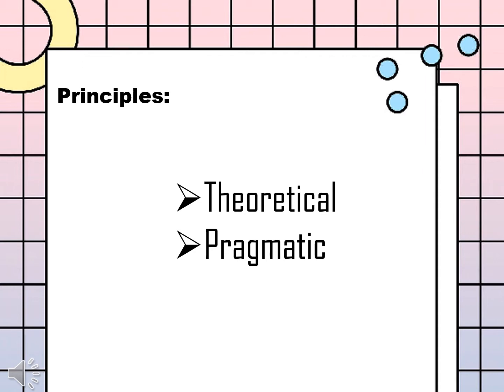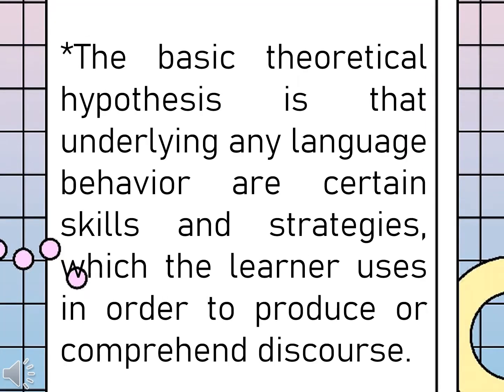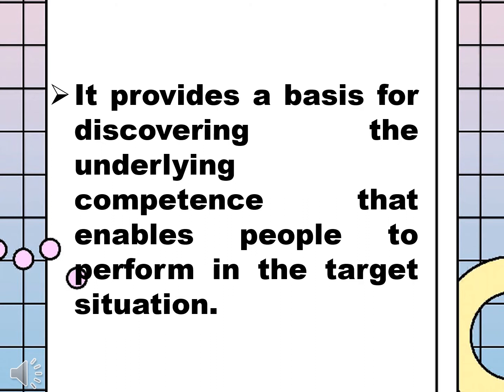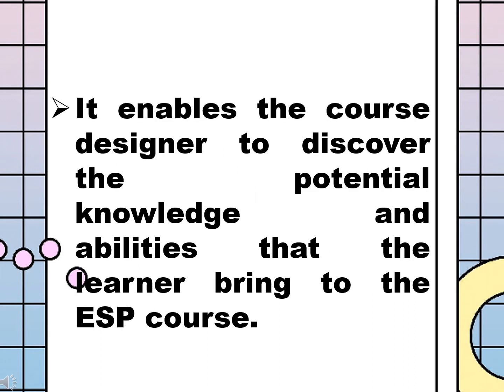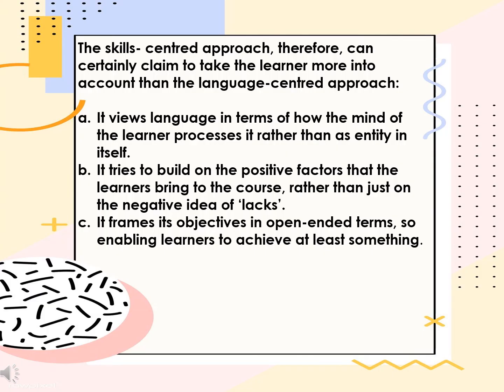SKILLS CENTERED COURSE DESIGN ENG 109